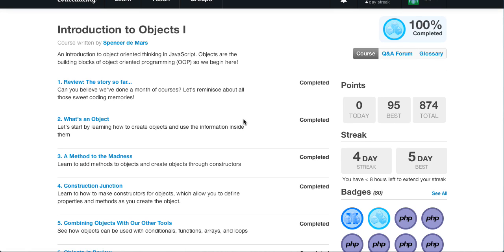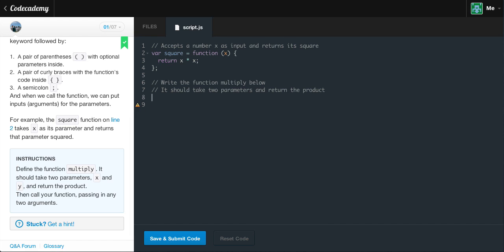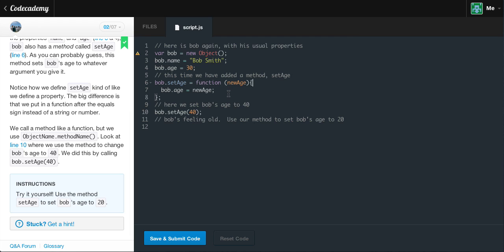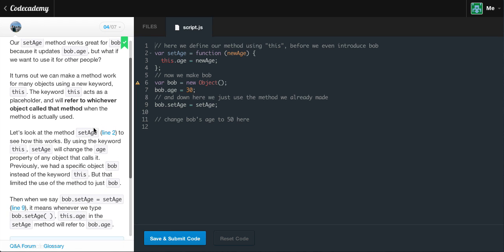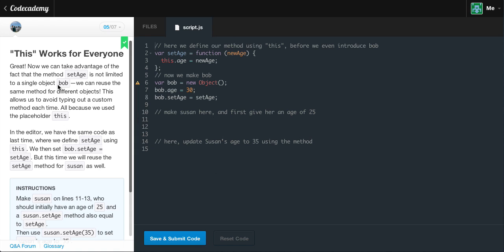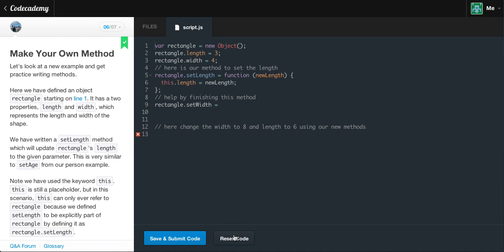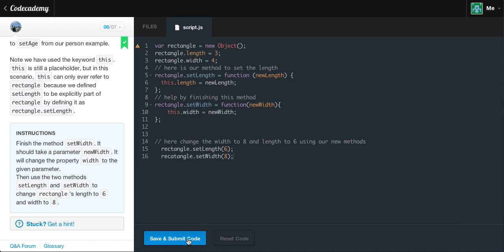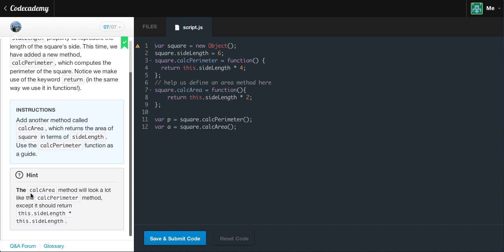Javascript Objects 1 - A method to the madness : Codecademy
Welcome to another tutorial in Javascript!  Sorry for the grammar in the end, it's been a long day. Hope this helps!